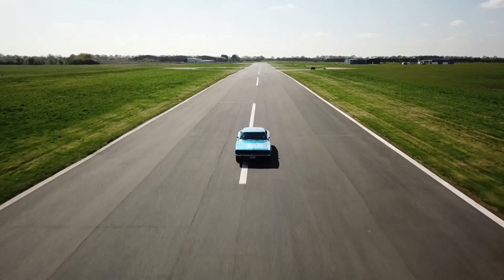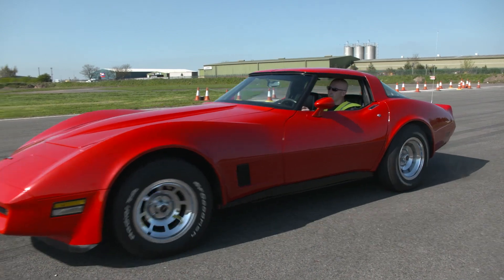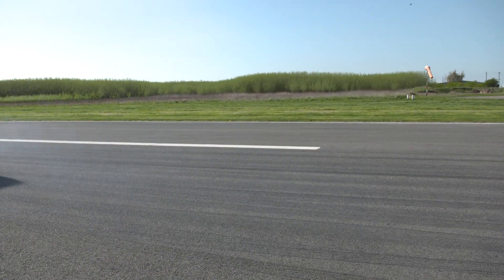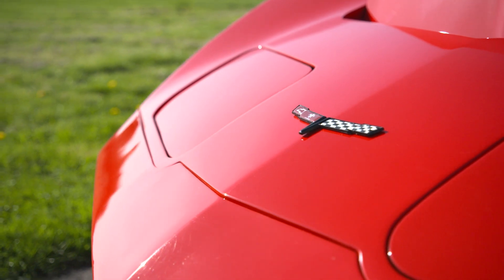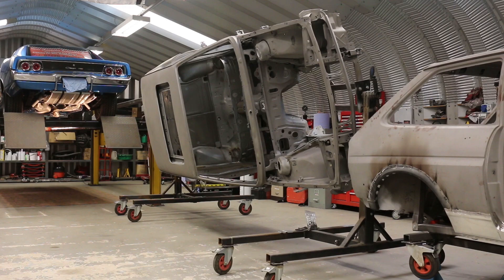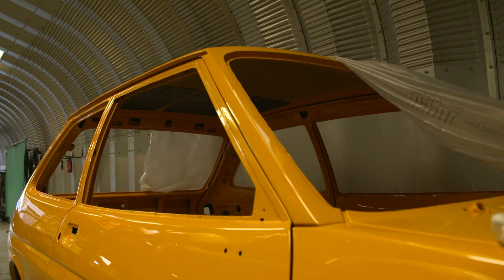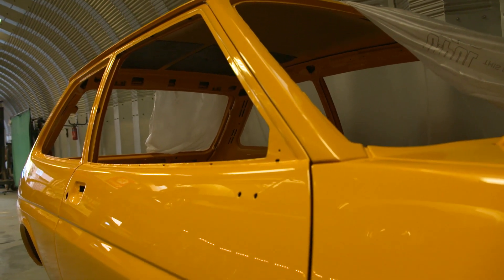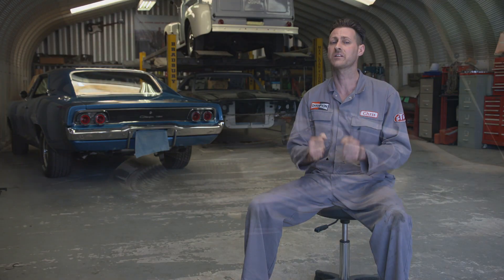Chris' Automotive Restoration Shop